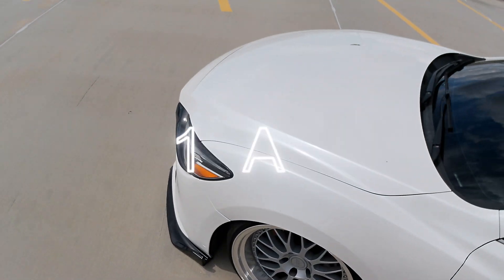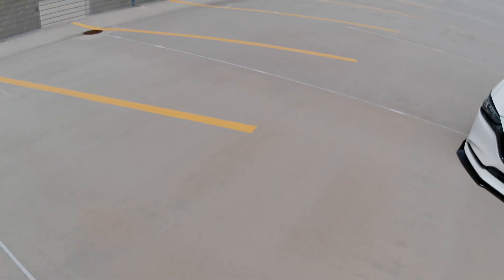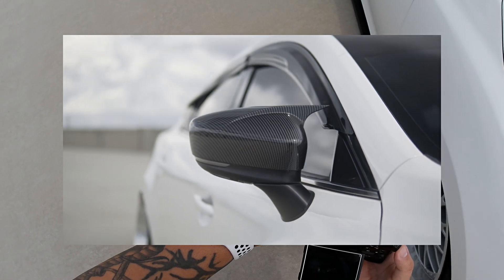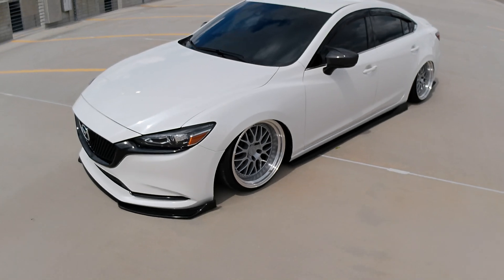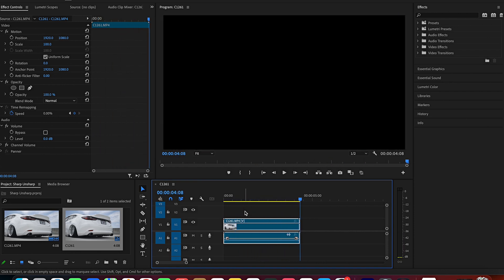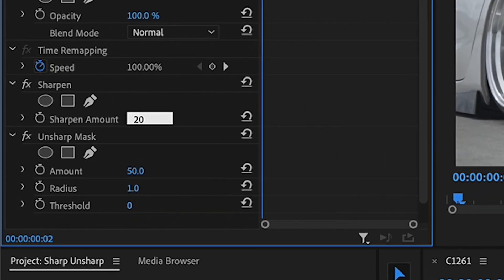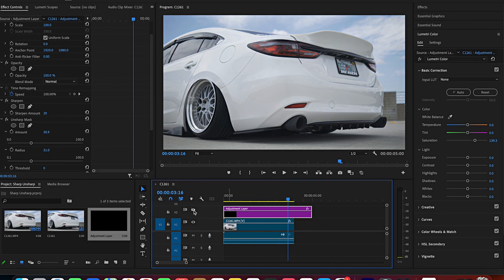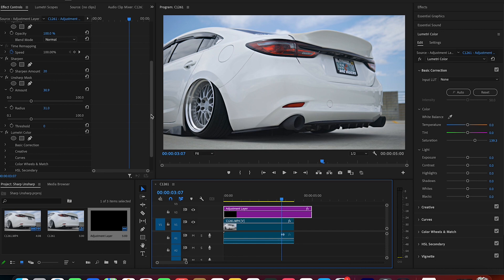Get the Most Quality out of your Car Clips using this Method ! | Adobe Premier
In this Video Ill show you how to get high quality clips using this method in adobe premier

Sony A7rii
Sirui Anamorphic Lens 50mm 1.8
Zhiyun Weebill S 3-Axis Gimbal